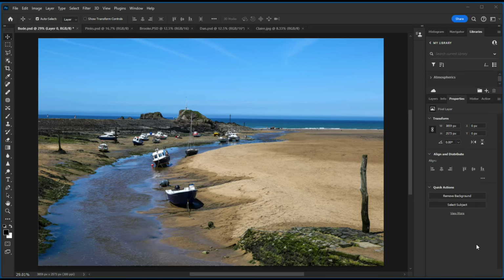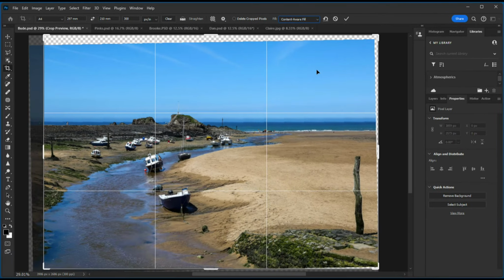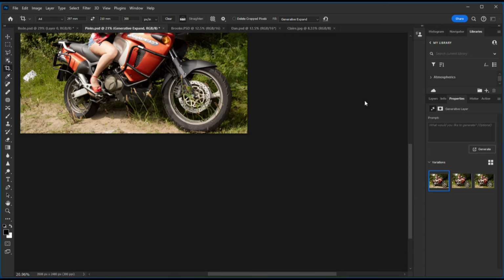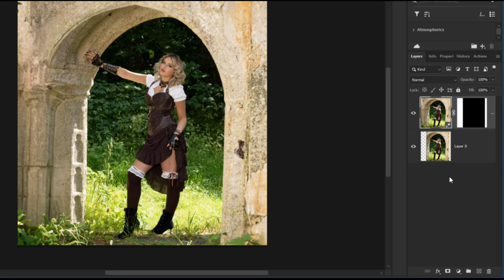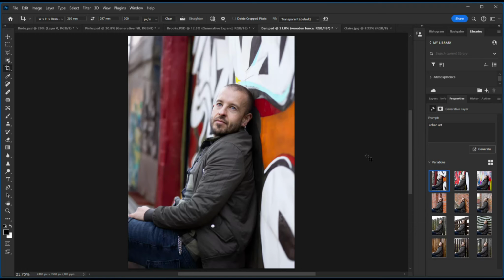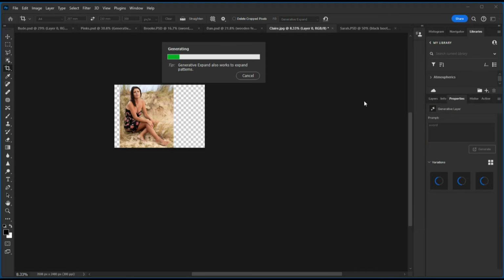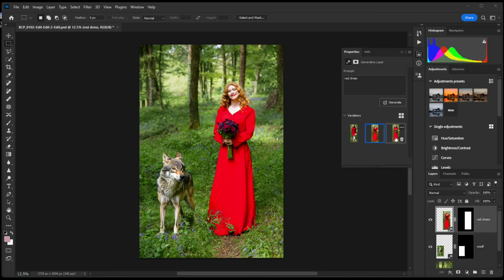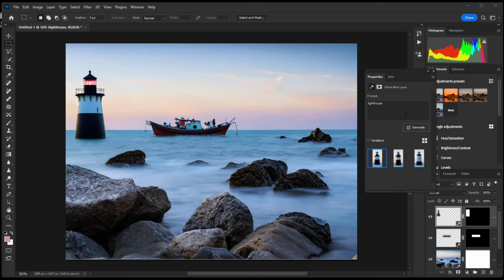Generative Expand and Fill in Photoshop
An overview of the AI Generative Fill and Generative Expand features in Photoshop